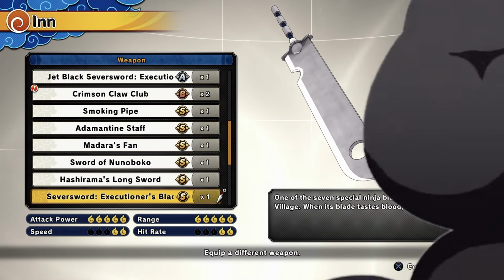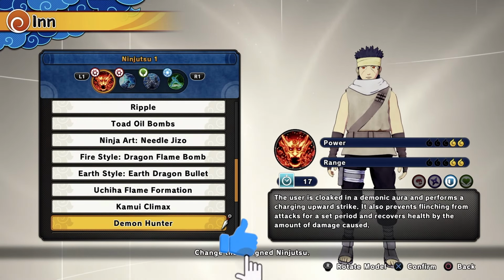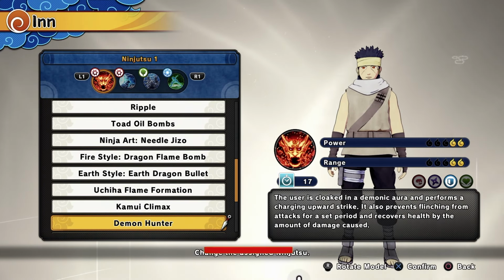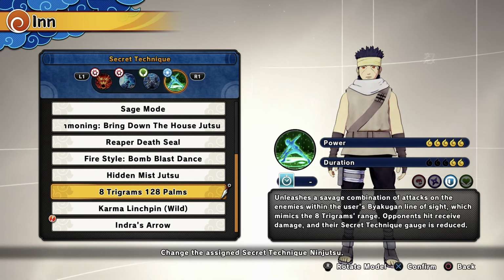AWAKEN Your Inner TOXIC With This BUILD In Shinobi Striker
Intro By: @SwayWrestling
Outro By: @ErnieBurns